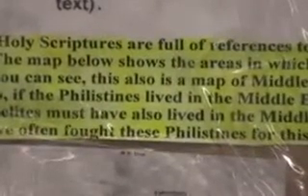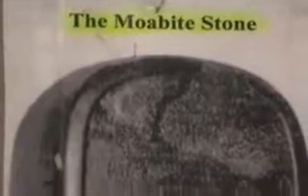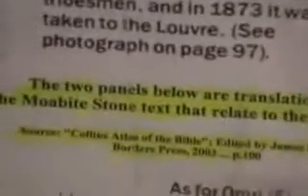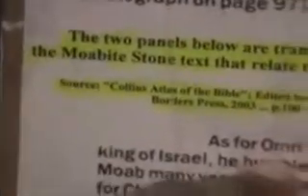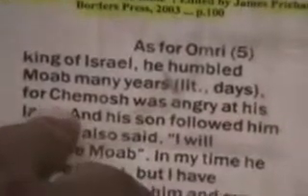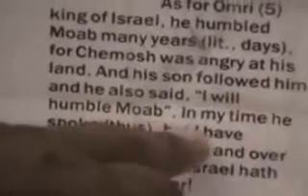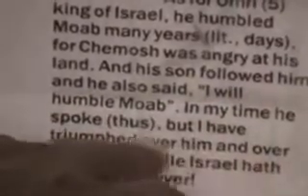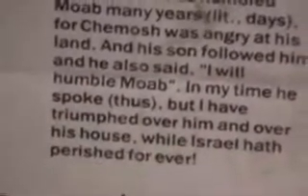History and archaeology of Israelite Title 3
The Mighty Hebrew & The House of David